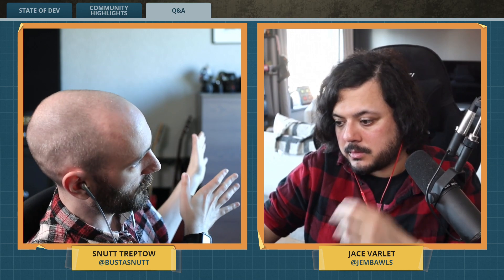Q&A: My game stutters when I look around certain parts of the Map, what settings can I tweak?